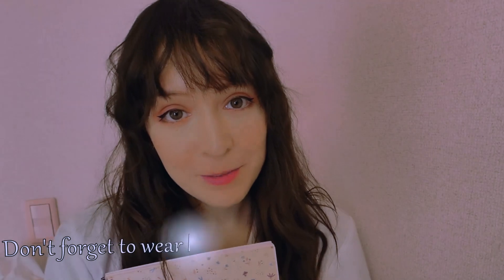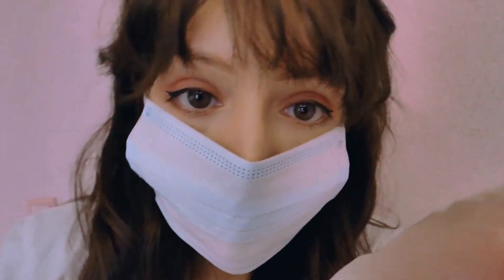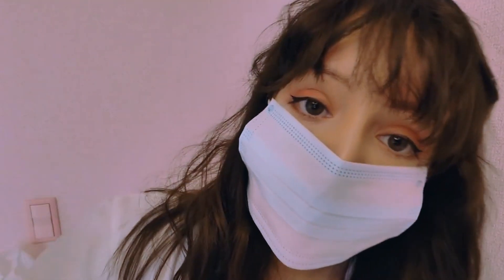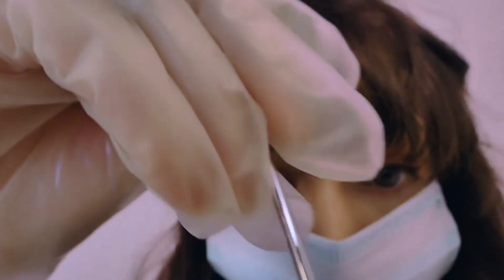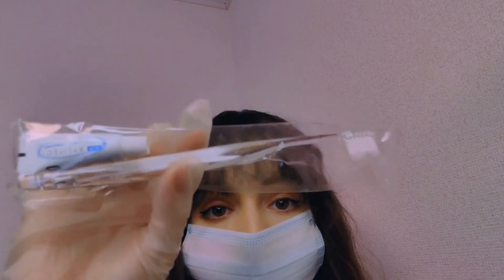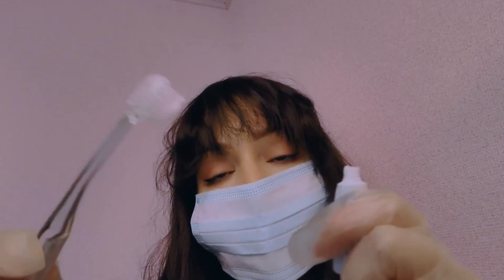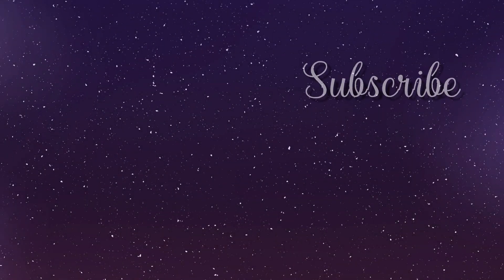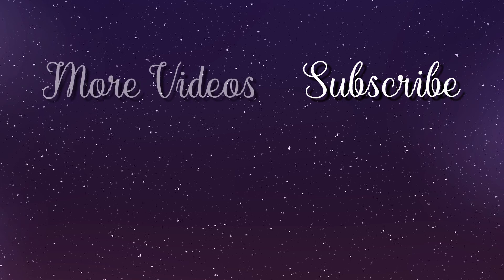⭐ASMR Dentist Roleplay, Cleaning your Teeth 👄 (Binaural, Soft Spoken with Accent)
⭐Hello and welcome, I'm Dr. Noa, and today I will be your dentist.  I'll examine your mouth, check for cavities, and then clean your teeth.  Are you ready?  Don't worry about anything, it won't hurt and I will be very careful, I promise you'll relax :)
Let's get started then!

00:00 Soft spoken welcome
00:29 Paper sounds, writing, asking questions
02:00 Gloves sounds, mask
02:42 Touching face, close up face examination
03:32 Mouth examination, light triggers
05:40 Mouth check up, layered sounds
07:50 Cleaning your teeth, Dental cleaning
13:42 Mouth wash
14:23 Crinkle sounds
14:53 Toothbrush, Brushing teeth
19:53 Cheking your mouth, light triggers
22:24 Finishing and goodbye :)

⭐I'm Noa, I'm Chilean and I speak English, Spanish and a little bit of Japanese: Hi! Hola! こんにちは! I hope you can relax and enjoy my ASMR videos, because everything is made with all my love and good vibes for you💖

Youtube Spanish Channel: @Asmr con Noa